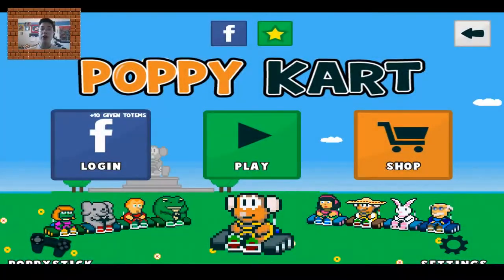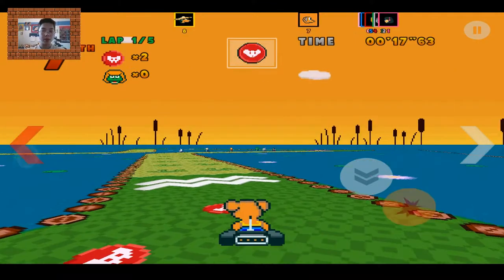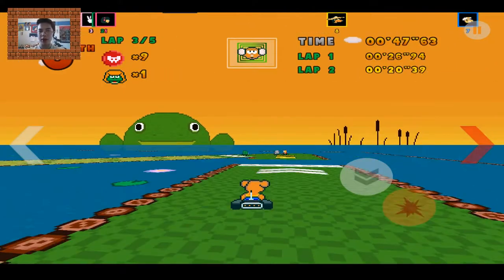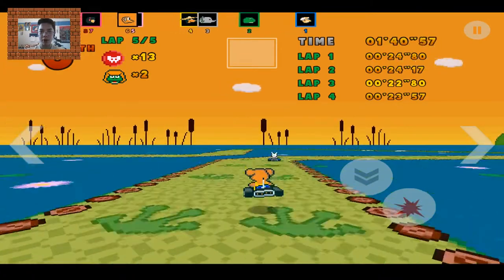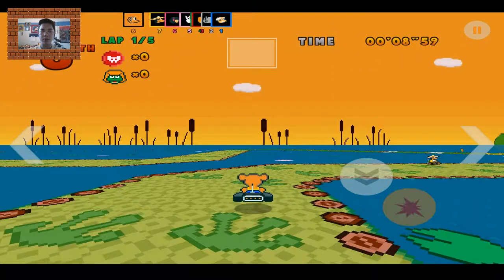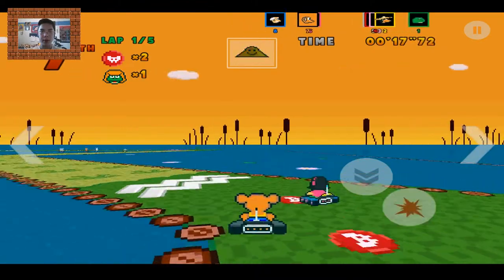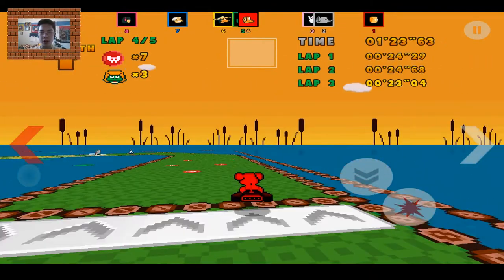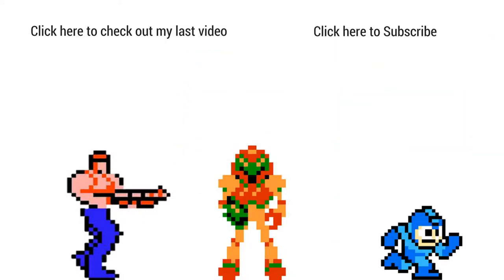Let's Play #2 | Poppy Kart (PC+Mobile) | Rip off of Super Mario Kart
Hope you enjoyed this video, this was REALLY FUN, it's always fun, even though it's kind a rip off of Super Mario Kart...
If you haven't checked out the first part of this Let's Play just click the link down below (: